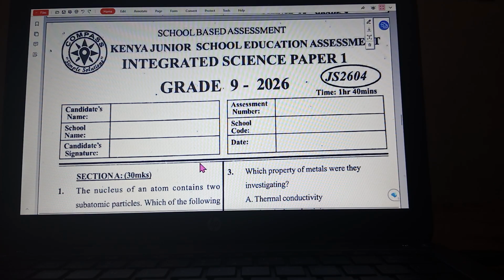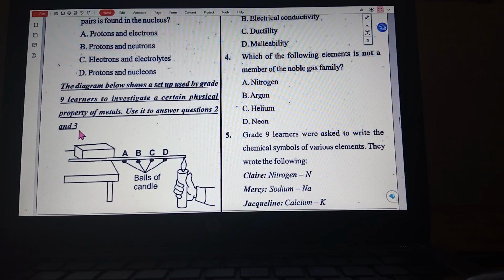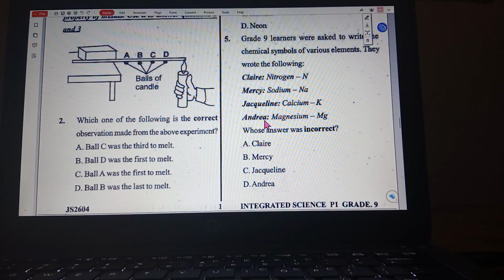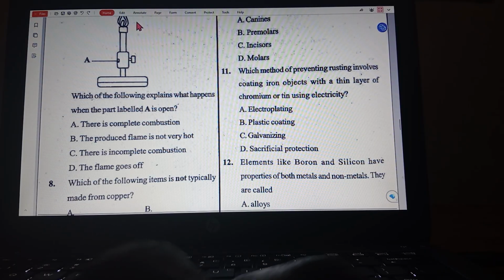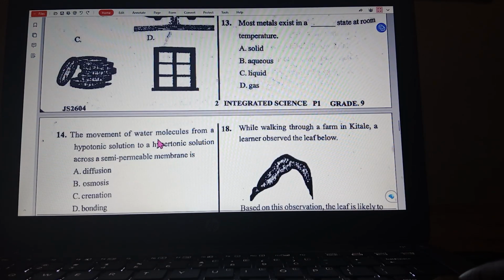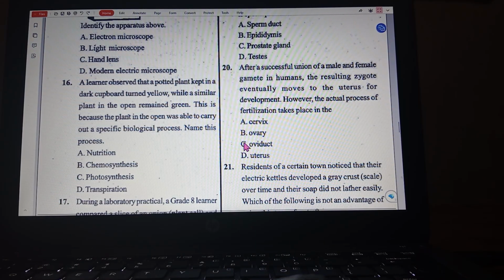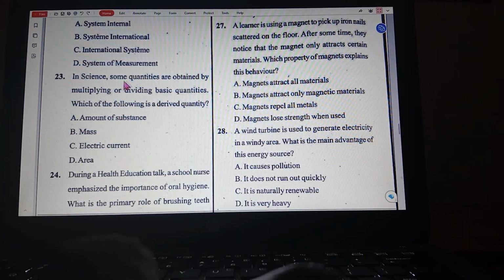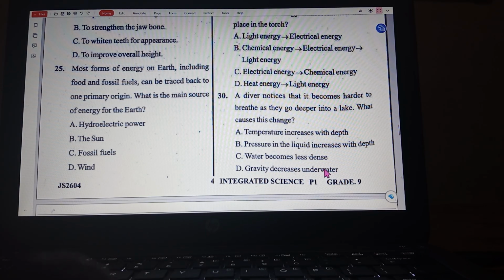KJSEA TIPS....INTEGRATED SCIENCE REVISION